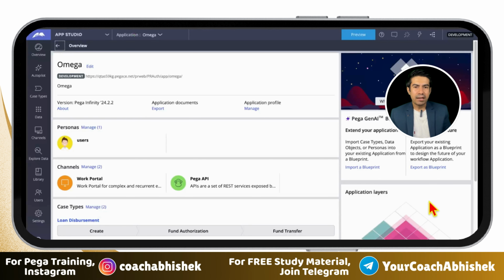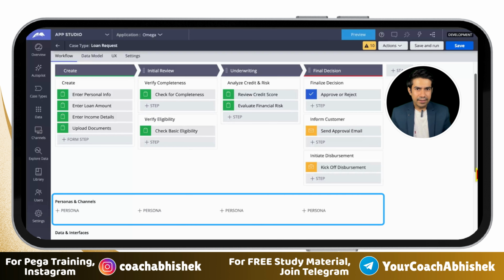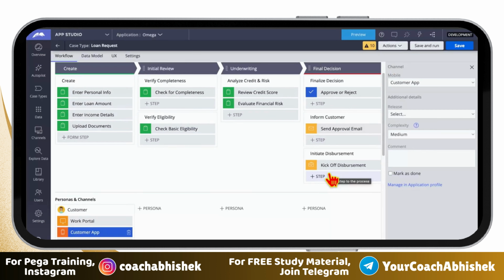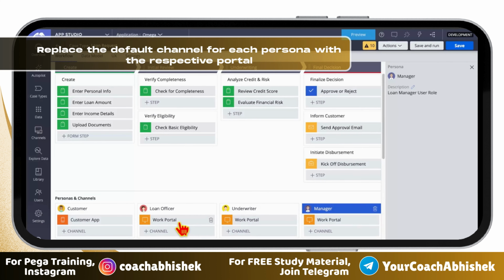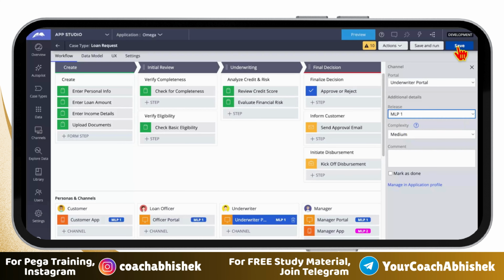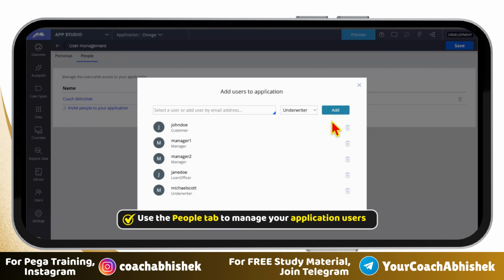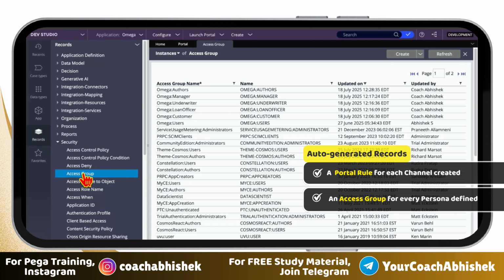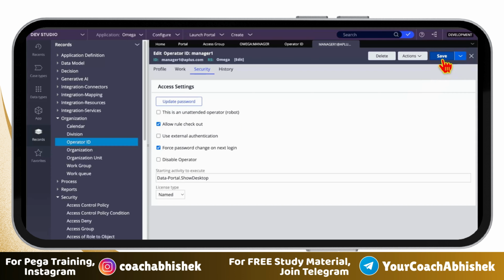🧠 What Are Personas & Channels in Pega? | Explained for Beginners (2025)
What are Case Types in Pega
What is Case Type in Pega
What are personas in Pega
Personas in Pega
Persona in Pega
What are channels in Pega
Channels in Pega
What is Pega software
what is Pega development
What is Pega and how is it as a career?
Is Pega worth learning in 2025?
What is the future of Pega
is Pega still in demand
is it the right time to switch careers into Pega
Is Pega a tool or technology?
How much time does it take to learn Pega?
Is Pega easy or tough
What is the use of Pega technology?
Is Pega a crm or bpm
Is Pega a bpm tool, what is the scope of Pega
What is Pega bpm
is Pega a bpm tool
Is Pega a crm
What is pega crm
Is Pega coding or no coding
Is Pega a saas
What is Pega testing?
Salesforce vs Pegasystems
Is Pega same as Salesforce
What is the difference between Pega and salesforce
Pega crm vs Salesforce
Which technology is better for learning, Pega or Salesforce?
Salesforce Pega integration
Is Pega a coding language
is Pega a programming language
Is Pega open source
Is Pega java
Is Pega popular
Pega rpa
What is a data transform in Pega
How to use connect sql in Pega
What is a rule in Pega?
How to create a new ruleset in Pega?
What are the basics of Pega training topics?
Can you explain Pega course, in Pega what are the main important topics
How difficult is Pega training and certification
Is there any pre-requisite for Pega online training
How can we learn Pega development and where?
What is the purpose of Pages & Classes in Pega
What is the future of Pega developer in next 10 years
does Pega have a future
Is learning Pega a good option for career transition
is Pega a good option for fresher B.E. Computer Science
What are the topics to be covered for an interview
What is the salary package
Which company is better to join as a Pega developer
How to learn Pega tool
Pega training
Pega tutorial
Pega csa
Data types in pega
Pega application creation
Pega Certified System Architect exam
Pega jobs
Pega
Prpc
Pega software
Pegasystems
Pega job openings
Pega career
Pegasystems careers
Pegasystems career
Switch change career to Pega in 2025
Pega developer
Pega System Architect
Pega cssa
Pega BPM
Pega CRM
Pega GenAI
What is Pega Constellation
What is Constellation in Pega
Pega Constellation
Pega Constellation UI
Pega Constellation demo
Pega Constellation tutorial
Pega Infinity
Pega Infinity 24
Pega Infinity 24.1
Pega Infinity 24.2
Pega prpc tutorial for beginners
Application settings in pega
Movie ticket booking system in Pega
Movie ticketing system in Pega
Pega low code development
Pega low-code application development